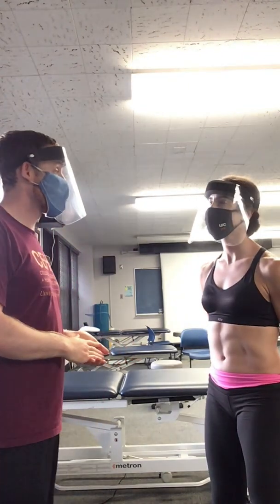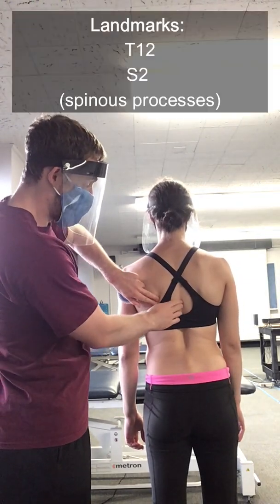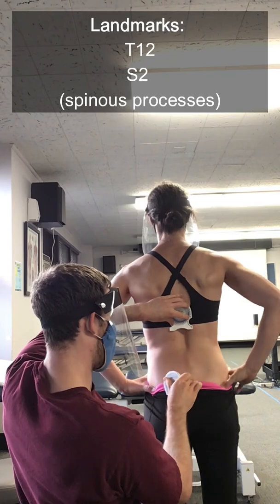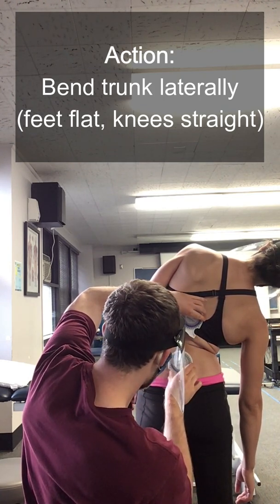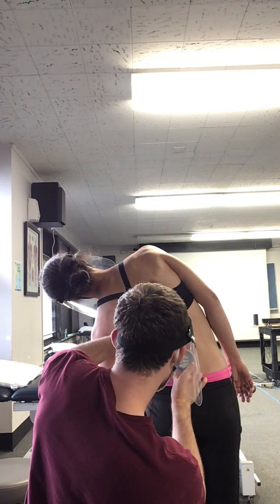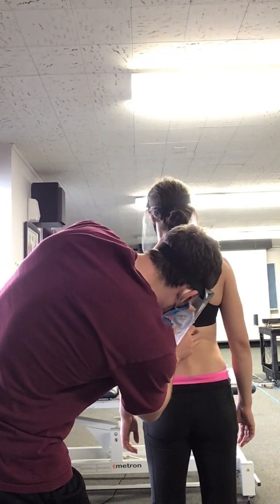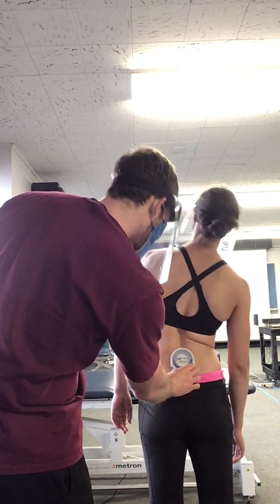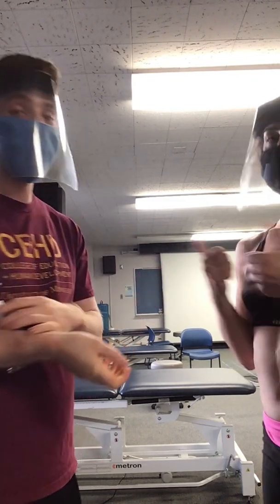ROM Lumbar Lateral Flexion - Inclinometers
PT 624 ROM Testing
Lumbar Lateral Flexion
Double and Single Inclinometers